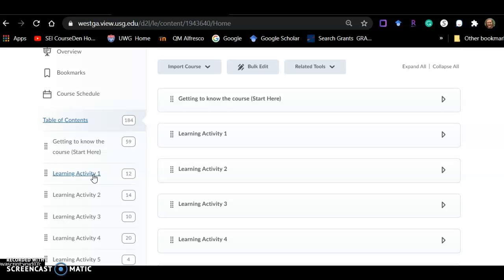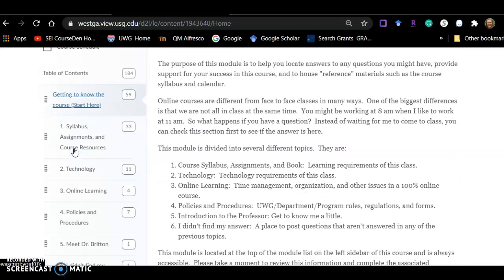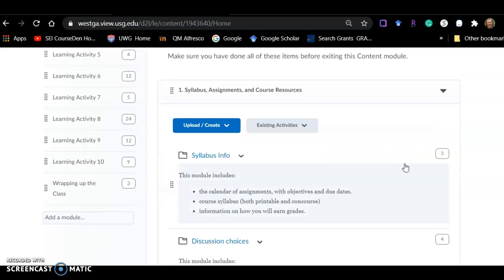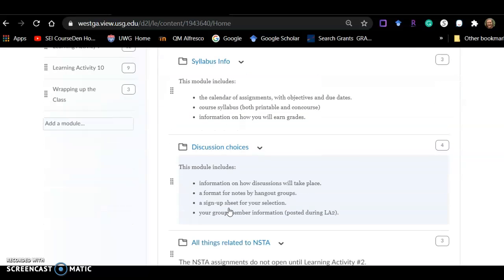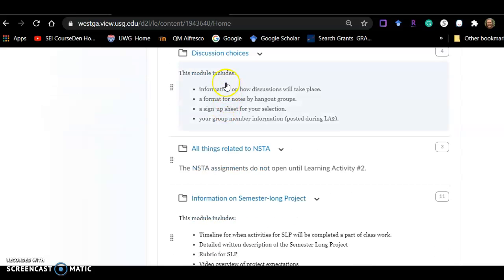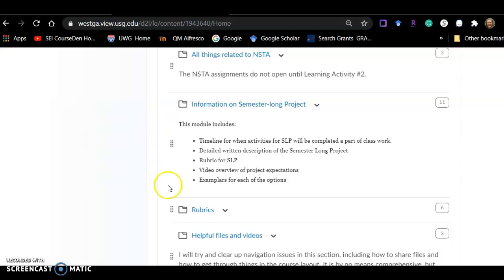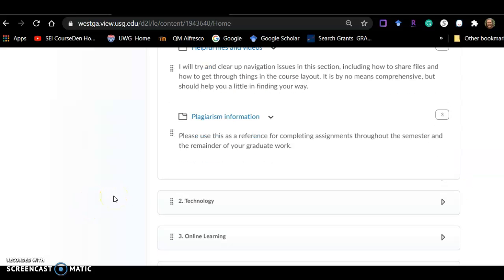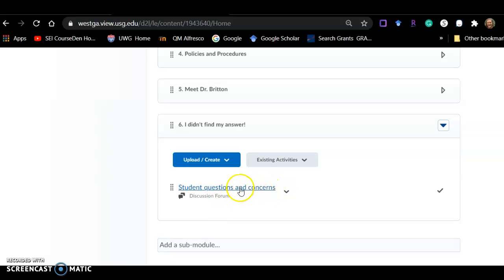How to navigate 7260